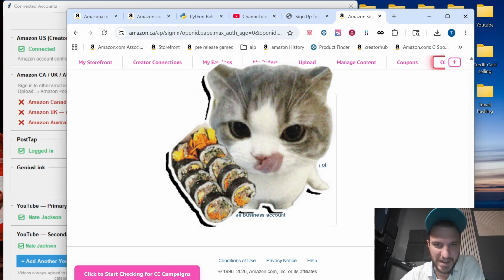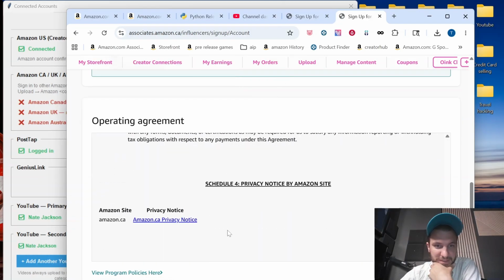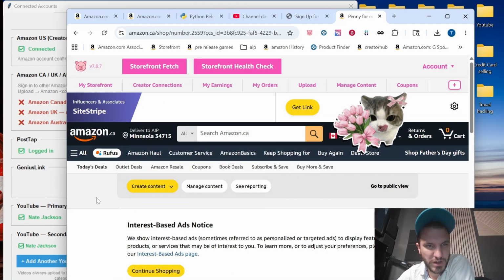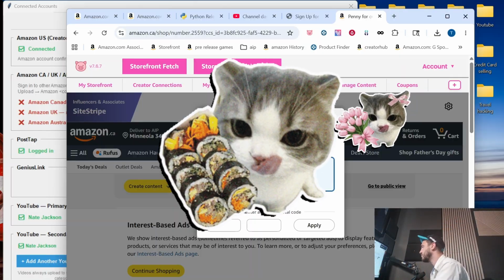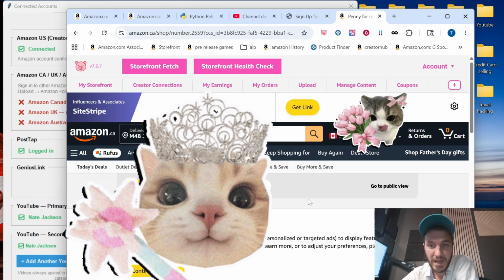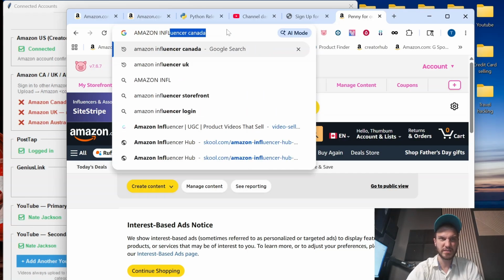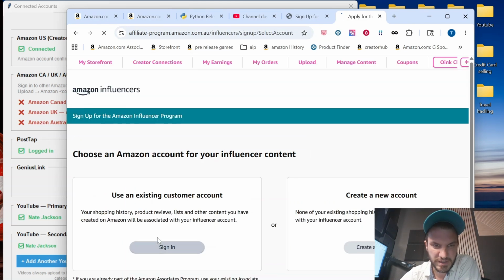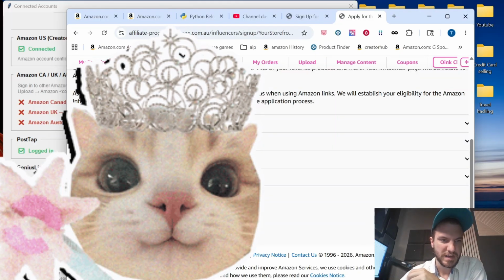Amazon Influencer International Storefront Setup (Step-by-Step)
If you're an Amazon Influencer, you're probably leaving money on the table by only using a US storefront. In this video, I walk you through how to create Amazon Influencer storefronts in Canada, UK, Australia, and more so you can start earning from multiple marketplaces.

This is one of the easiest ways to scale your Amazon Influencer income without making more videos. Same content, more exposure, more clicks, more commissions.

I’ll break down:
• How international Amazon storefronts work
• Step-by-step setup for UK, Canada, Australia, and beyond

If you're serious about growing your Amazon Influencer Program income, this is a must.

TOOLS I USE 👇
(links below)

These tools make it way easier to scale globally and actually take advantage of international traffic.

Whether you're just getting started or already making money with onsite shoppable videos, expanding internationally can be a game changer. And these should only take you ~10 minutes to set up!